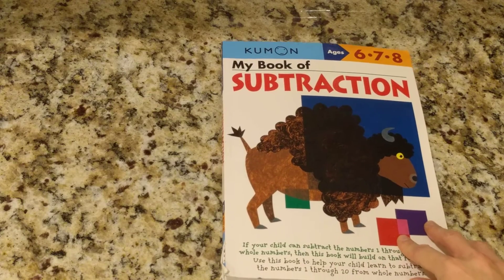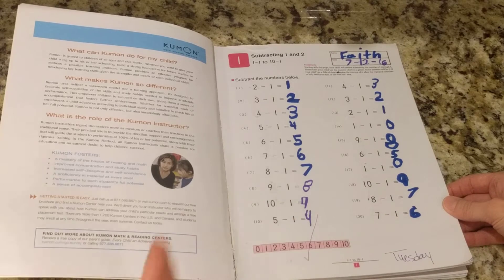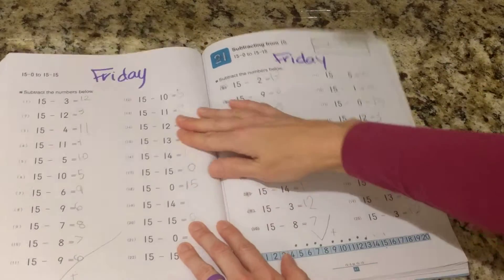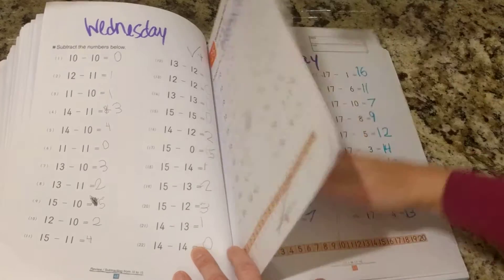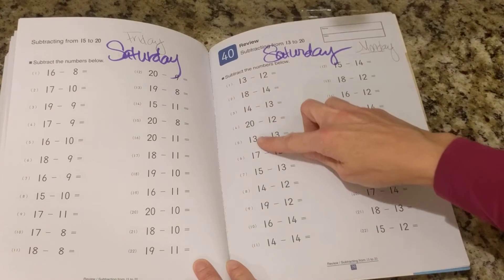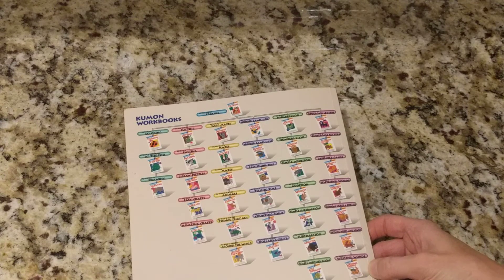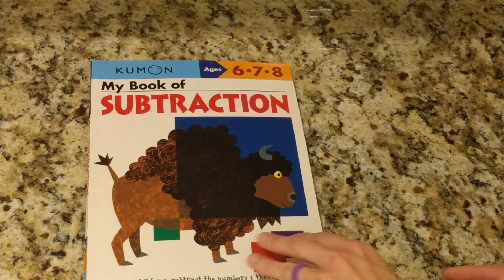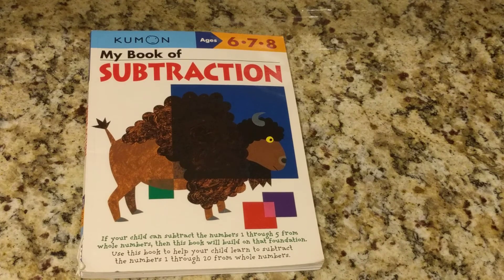Kumon Program for school aged children on Subtraction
This book of subtraction was created for children ages 6, 7 or 8. If your child can subtract the numbers 1 through 5 from whole numbers, then this book will build on that foundation. Click on the link below to purchase this product or to browse other Kumon products